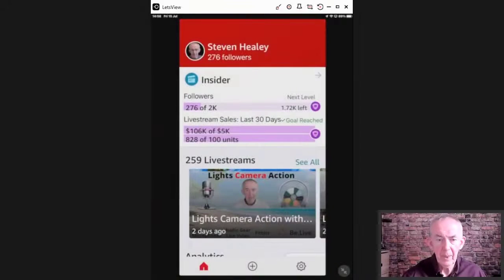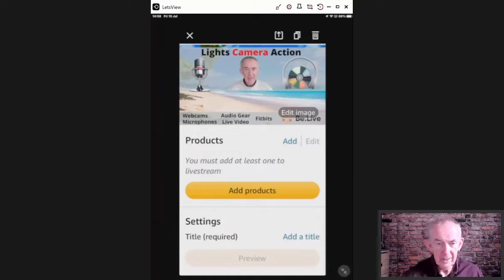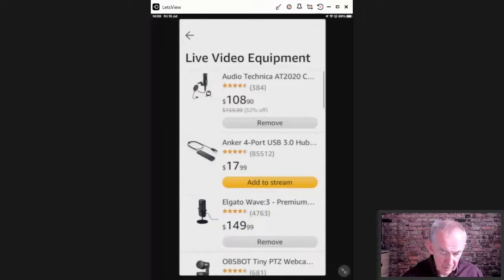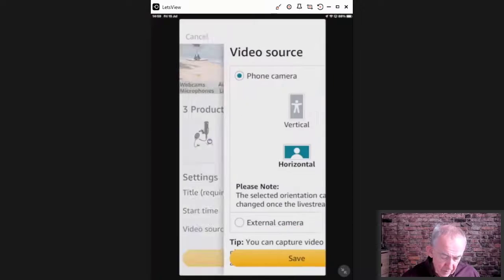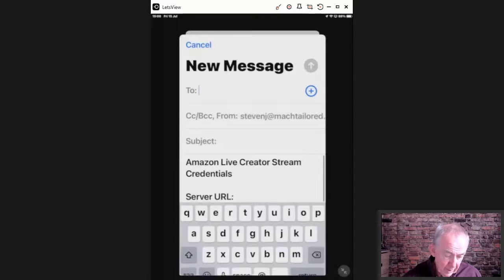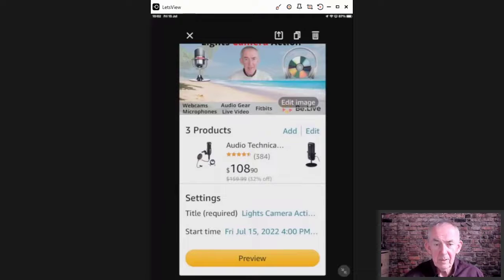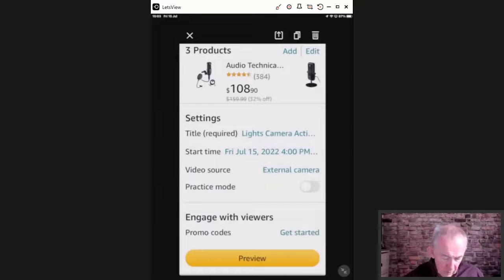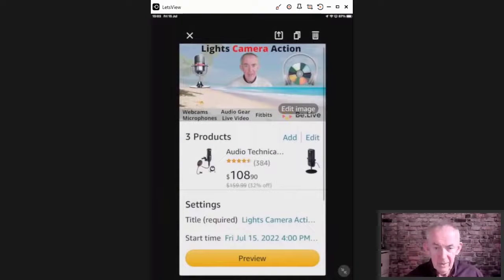Be.Live: The Ultimate Tool for Broadcasting on Amazon Live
This is a step-by-step guide to broadcasting live to Amazon Live from your Be.Live Studio

1 To be approved for broadcasting by Amazon.
2 An iPhone or iPad or Anroid phone, the Amazon app to control your broadcast
3 Patience

Enjoy broadcasting on Amazon Live

This video was created for my good friend Raven Blair Glover, who is about to start her Amazon Live journey. Good luck :)